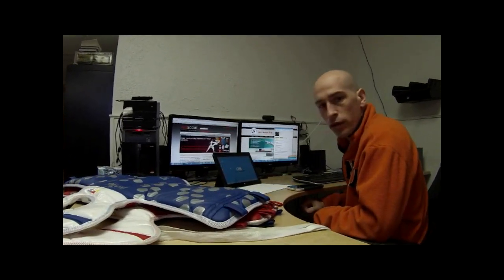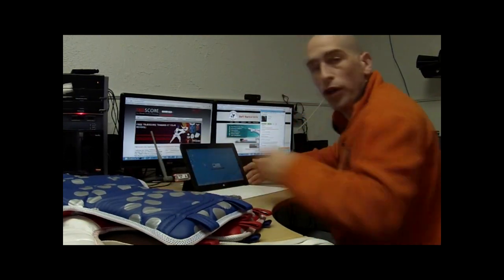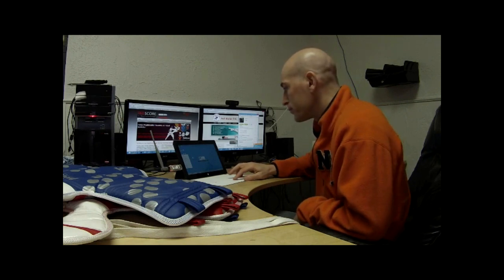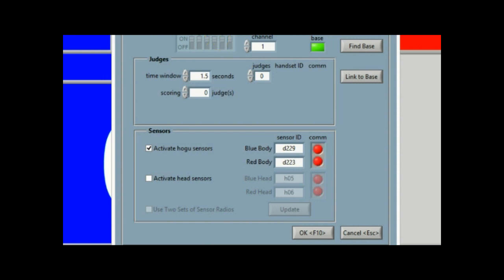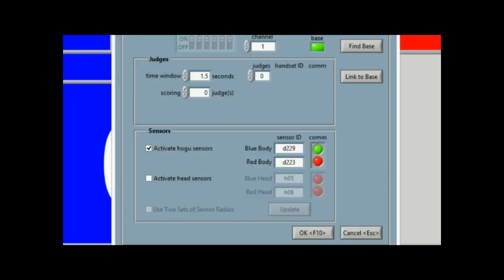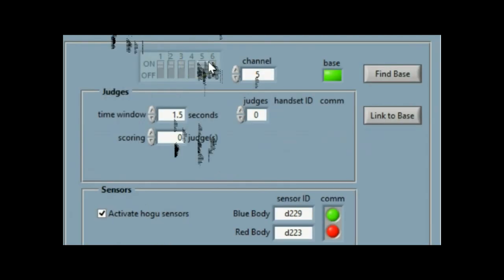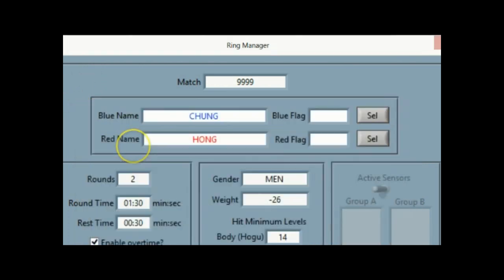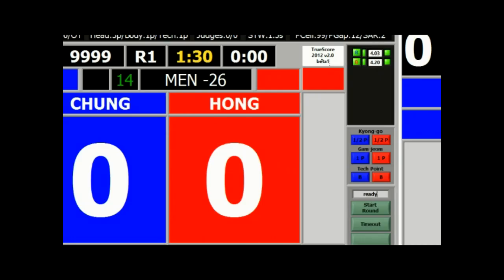Daedo TrueScore Setup and Troubleshooting PSS System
This video covers setting up Daedo TrueScore and provides some basic troubleshooting tips.